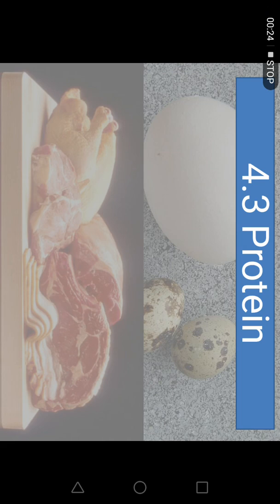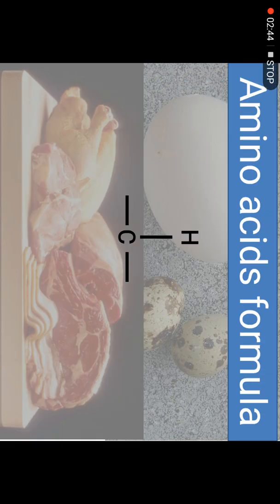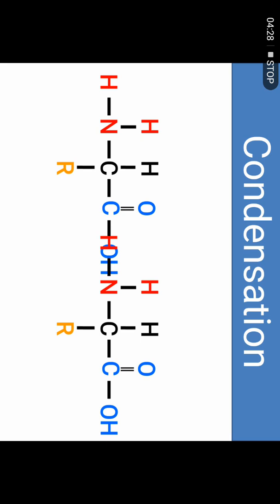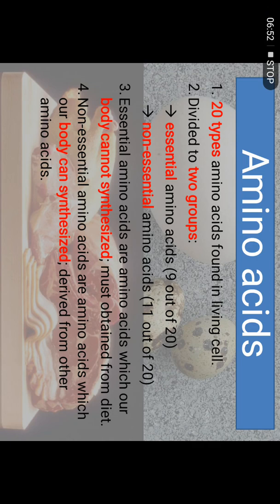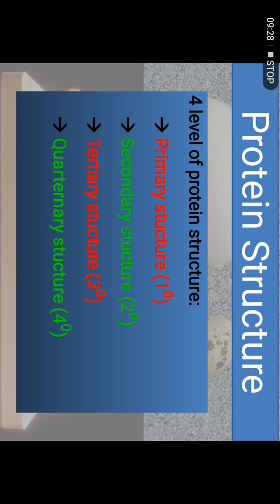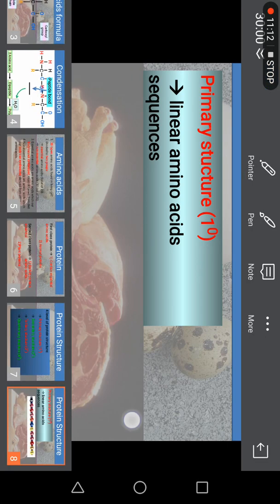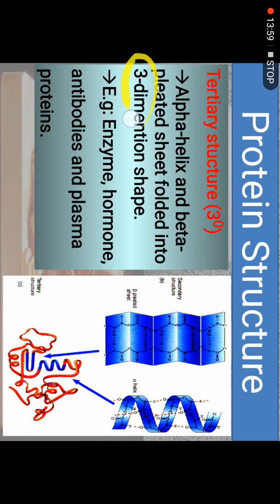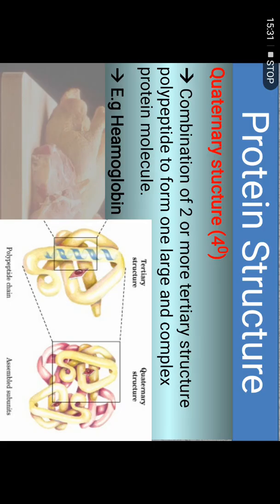F4 4.3 Protein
Protein